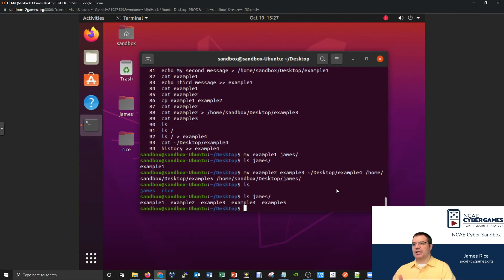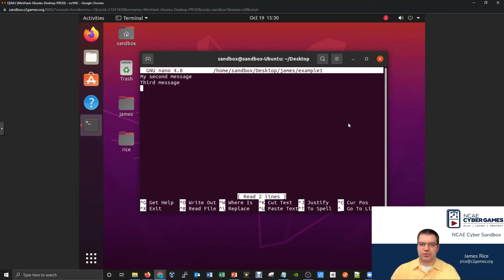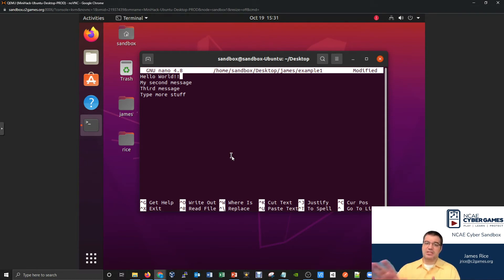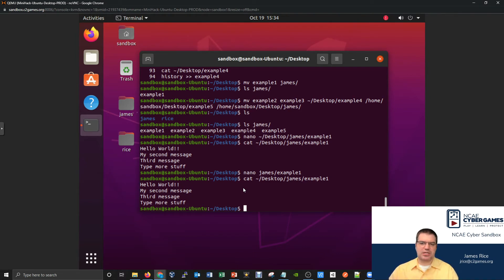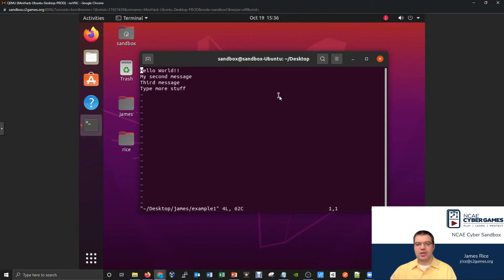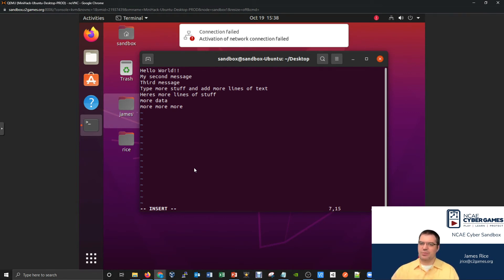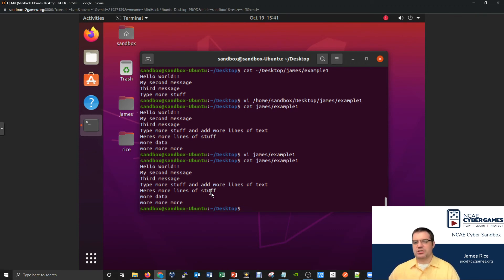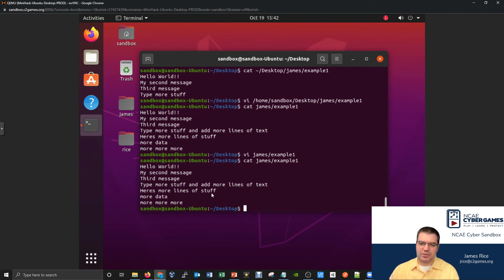8 - Editing with Nano or Vi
0:00 Opening
0:08 Moving Past Redirects Only
1:00 Editing with Nano
3:00 Sending Commands to Nano
3:45 Saving with Nano - Ctrl+x, y, Enter
5:20 Discarding Changes with Nano - Ctrl+x, n
6:45 Editing with Vi or Vim
8:22 Commands in Vi or Vim
9:30 Insert Mode (i) in Vi or Vim
10:50 Leaving Insert Mode with Escape (esc)
11:15 Colon (:) to Send Commands to Vi or Vim
11:45 :wq to Write and Quit in Vi or Vim
12:30 Discarding Changes with Vi or Vim - :q!
14:20 Additional Tips with Nano and Vi
15:30 Launching gedit from the Terminal
18:00 Recap